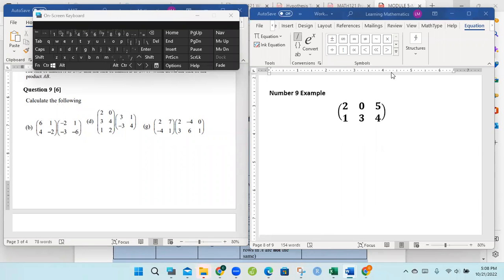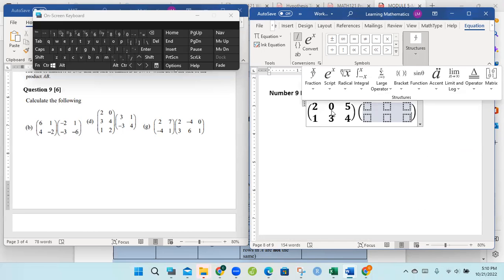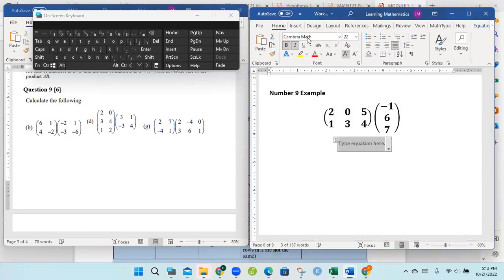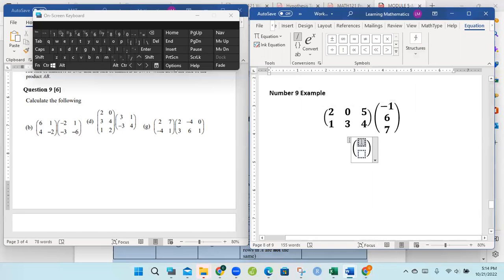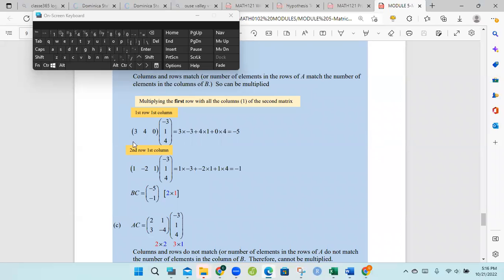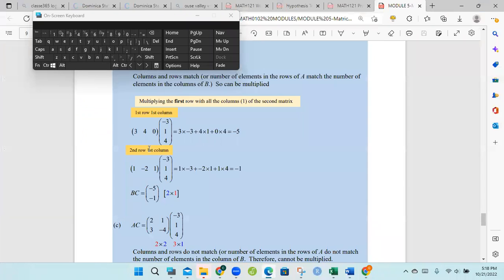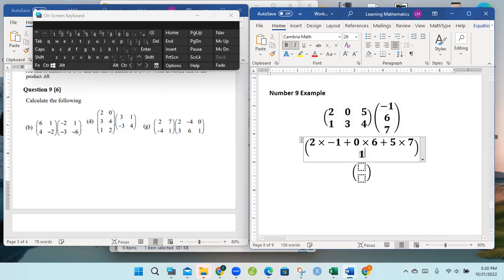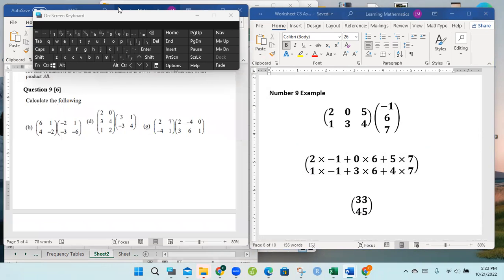A5 Question 9 Multiplying Matrices